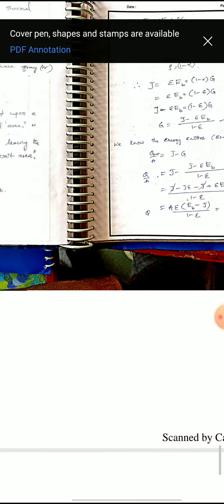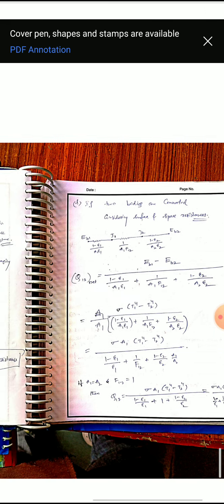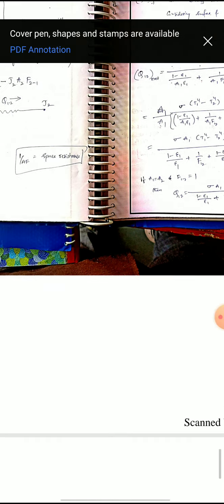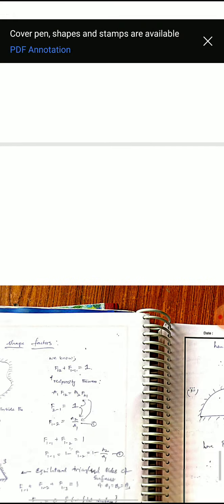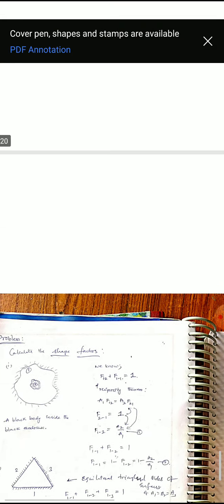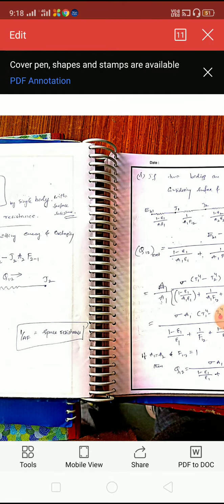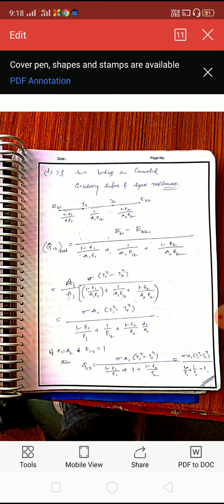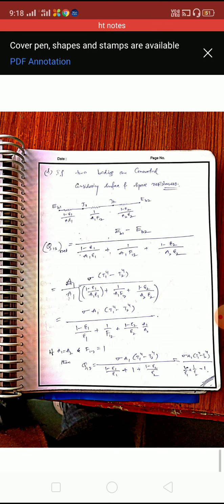HT_RADIATION ELECTRICAL ANALOGY